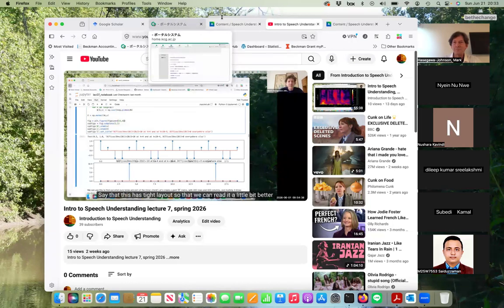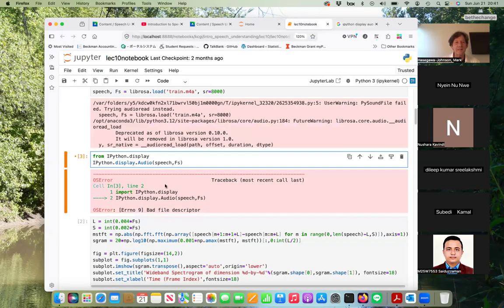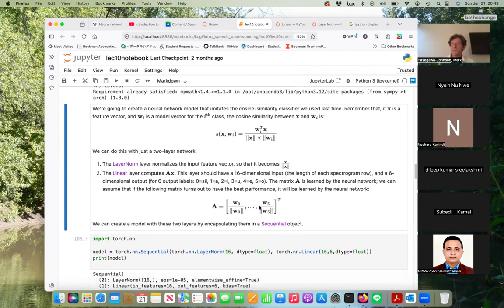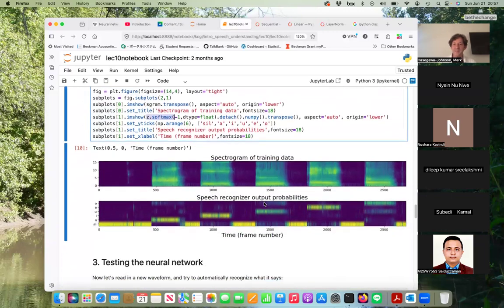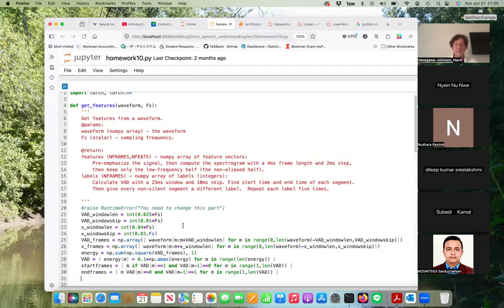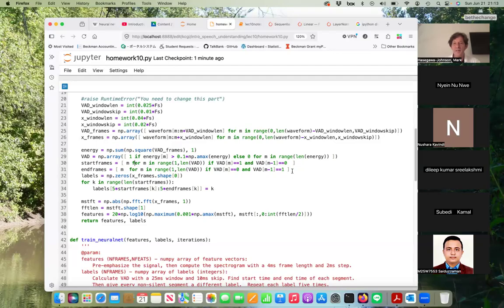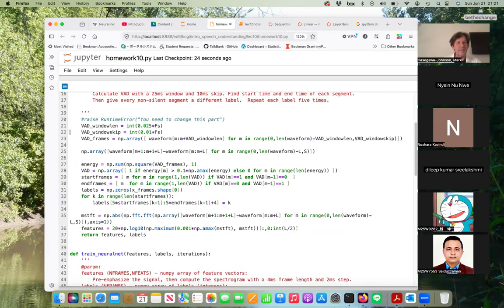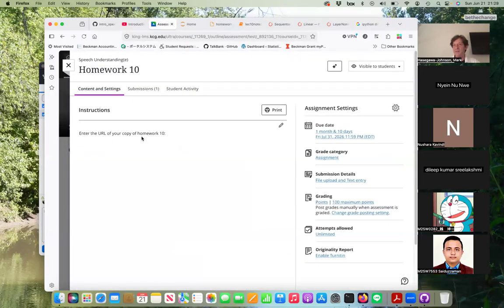Intro to Speech Understanding lecture 10, spring 2026